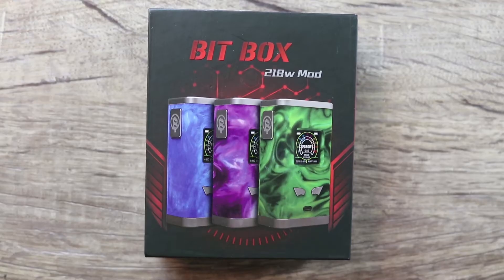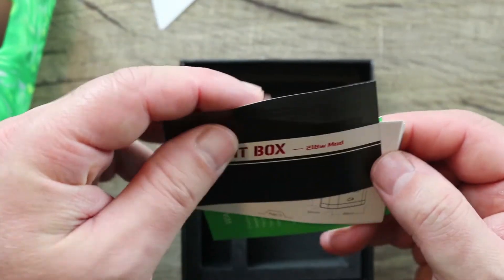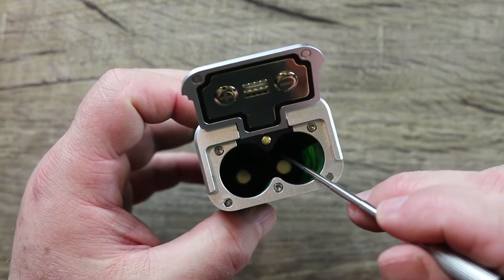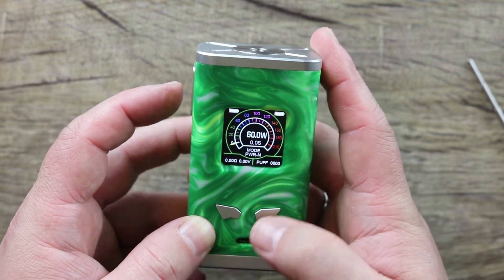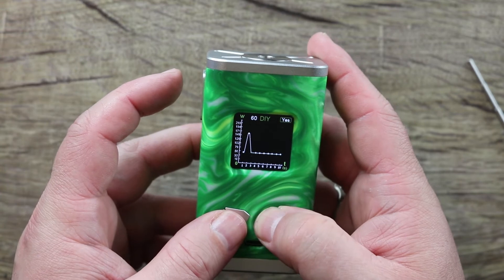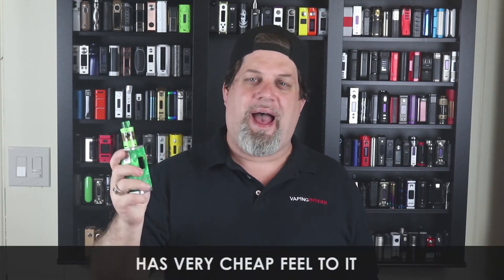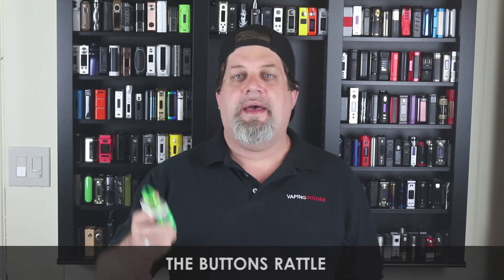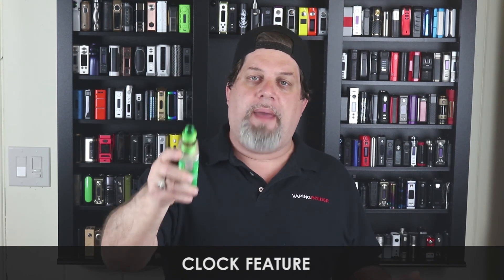Famovape Bit Box Review ✌️🚭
In this video, DeucesJack shares his review of the Famovape Bit Box. Get a closer look at the Bit Box mod, know its pros and cons, and find out if it is DeucesJack approved.